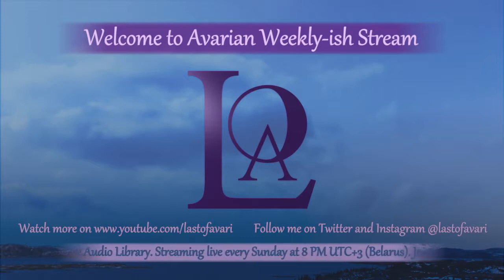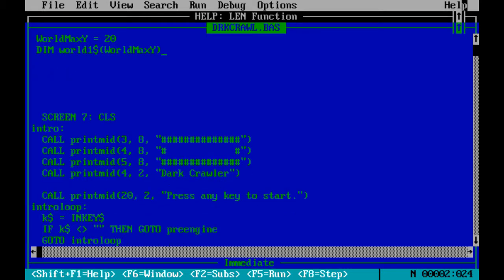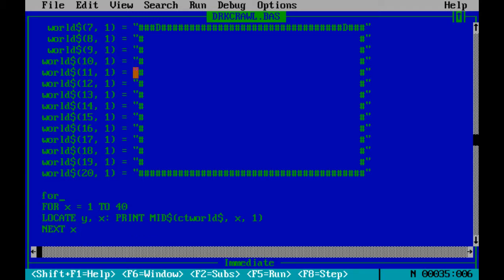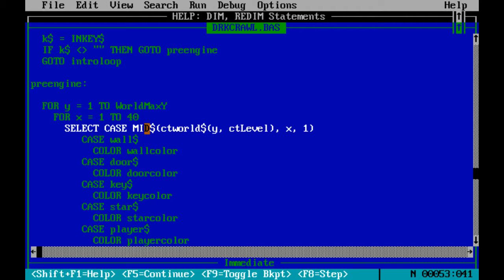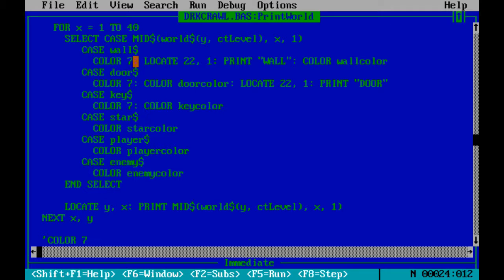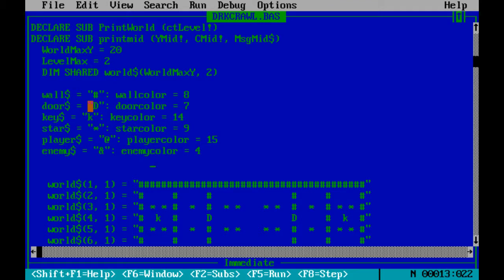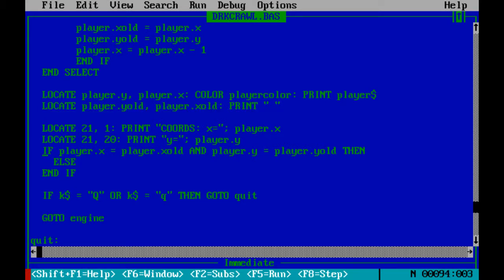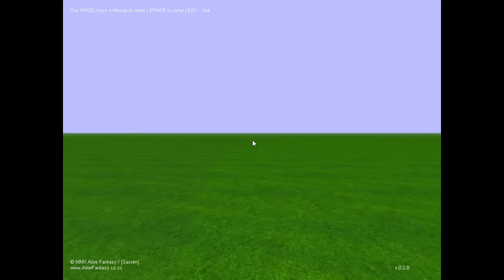Making a QBASIC "game" part 1/?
Starting to code "a game" in QBASIC / DOSBOX.

Old "games", featured at the end of the livestream -
You may need to install XNA Redist pack to run some programs.